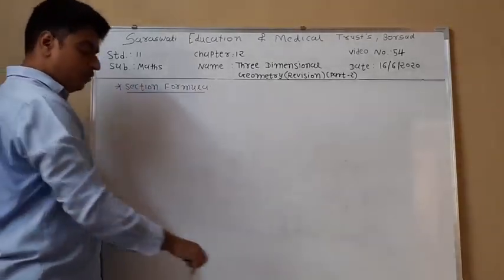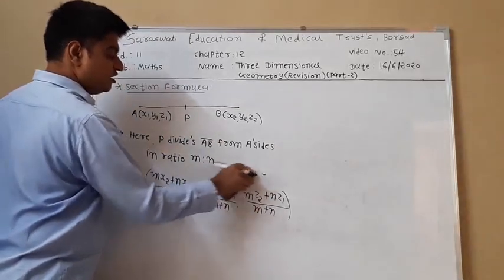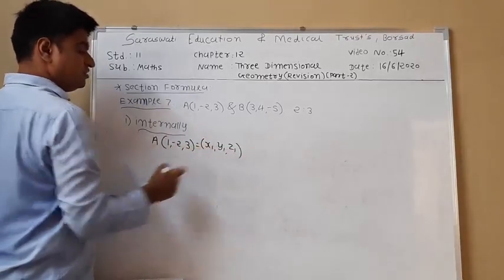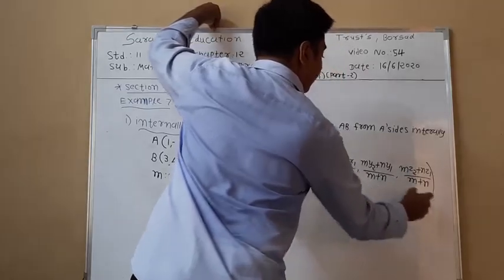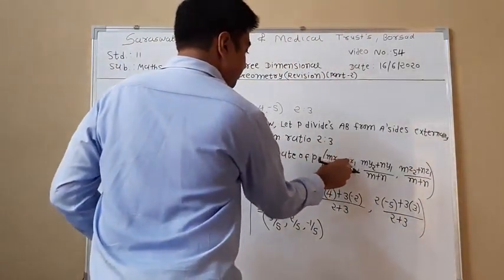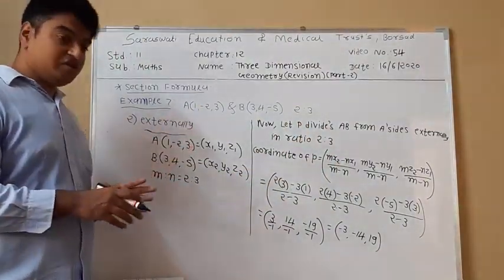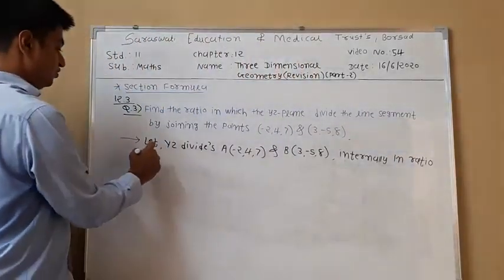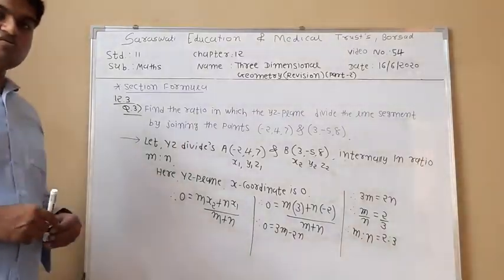11sci sub maths(eng med)cha12 revision part 2,16/6/20